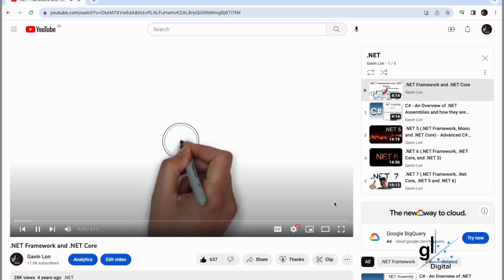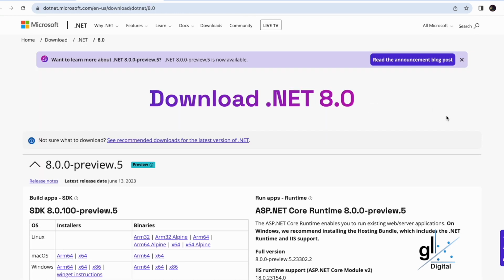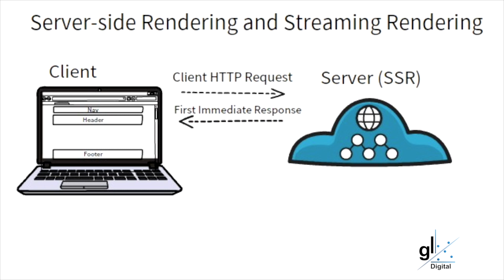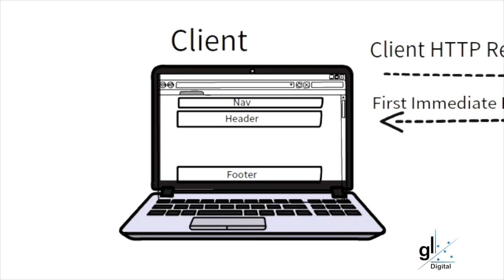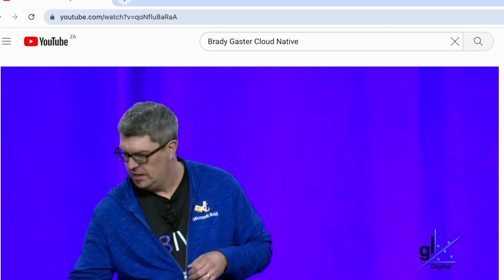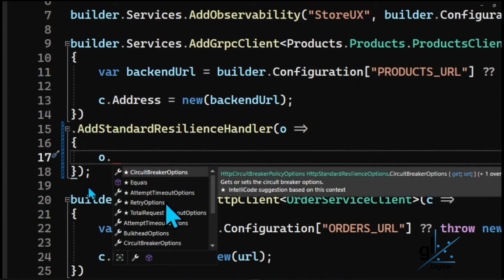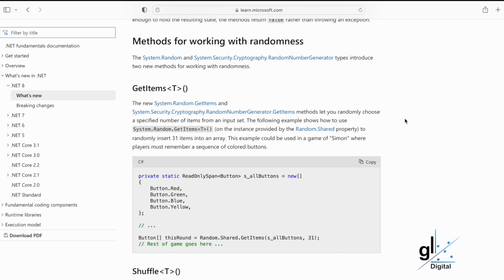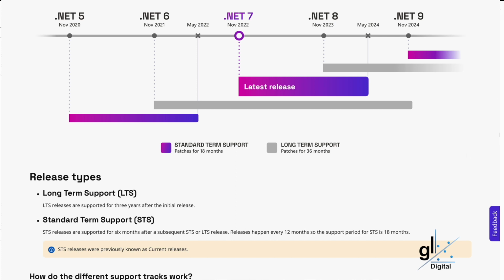What's New in .NET 8 ?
In this video I discuss what stands out to me regarding the features and improvements in .NET 8.

00:00:00 - Introduction
00:02:59 - Blazor United
00:03:40 - Servers-side Rendering
00:05:55 - Streaming Rendering
00:08:06 - Cloud Native - Resilience, Observability and AOT Compilation
00:12:02 - New C# Features
00:12:57 - .NET Publish and .NET Pack Commands
00:13:32 - .NET MAUI

🪙 BitCoin
 12JZYMiRq5YRDN5R5zuyYt7jMN8eTpkgns

Microsoft Docs - What's new in .NET 8